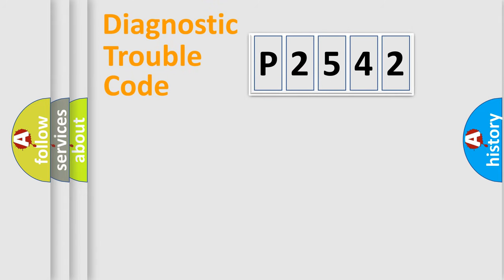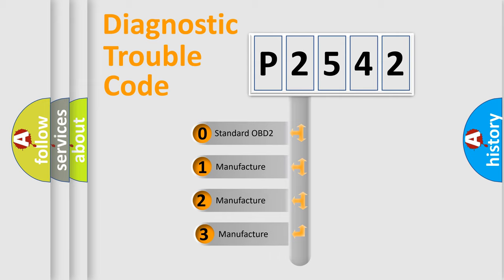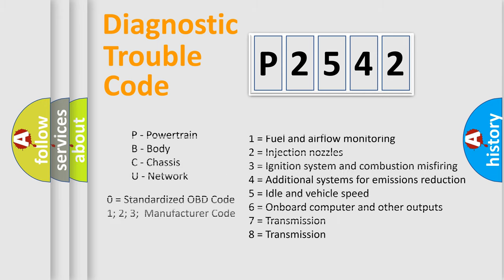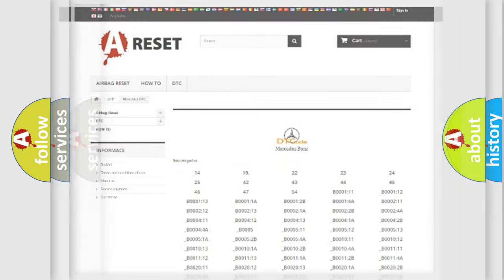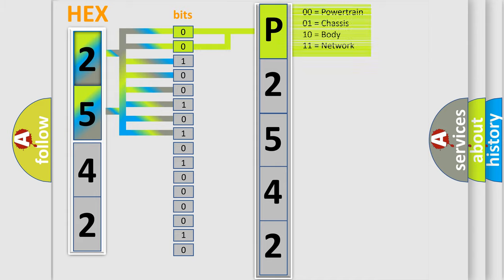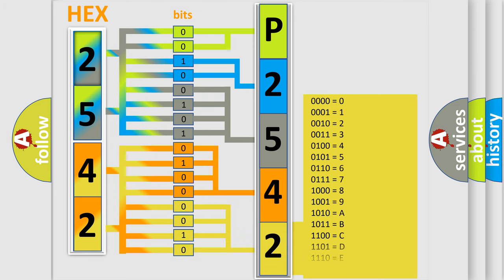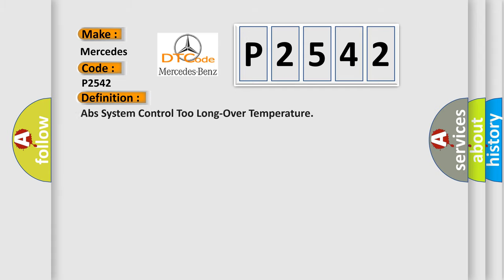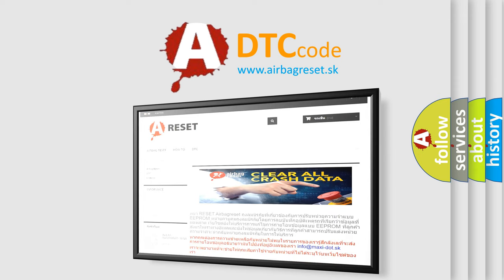DTC Mercedes-Benz P2542 Short Explanation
Contents:
0:21 Basic DTC analysis according to OBD2 protocol standard.
1:48 Insight into programming
2:58 A diagnostically understandable description of the Diagnostic Trouble Code
3:05 Basic error definition

Make:
Mercedes Benz
Code:
P2542
Definition:
Abs System Control Too Long-Over Temperature
Cause:
Abs, Tcs, Esp Control Too Long Or To FrequentAnti-Lock Brake System (Abs) Module